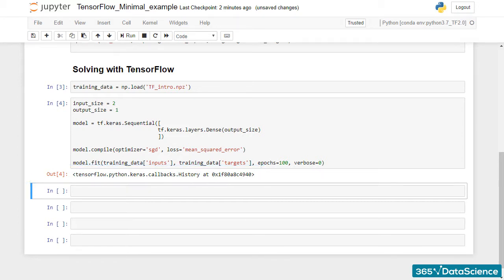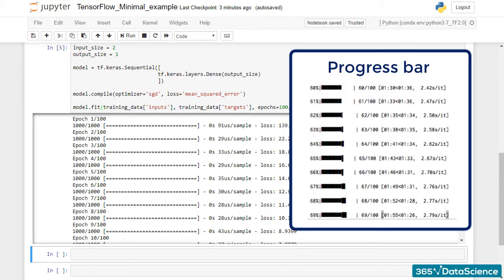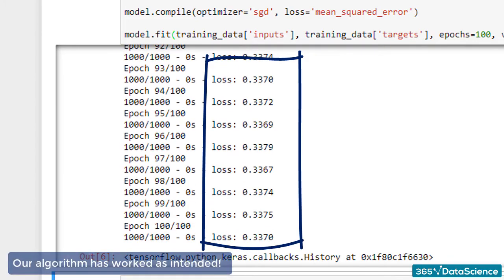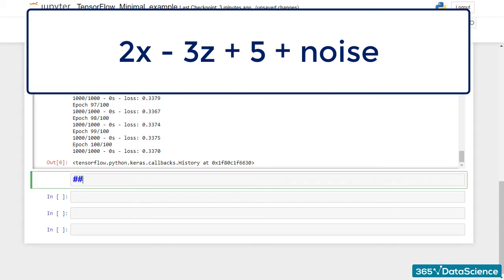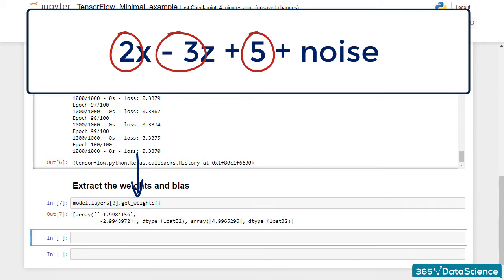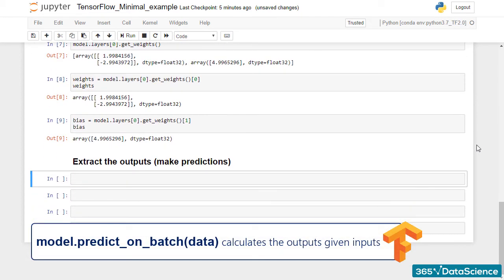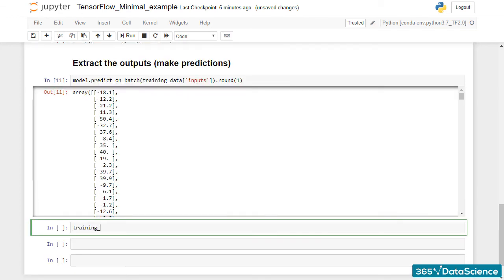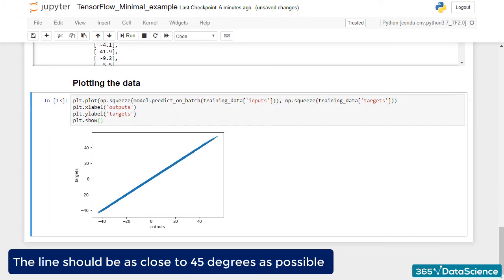240 Interpreting the Result and Extracting the Weights and Bias (DEEP LEARNING TENSOR FLOW 2.0)